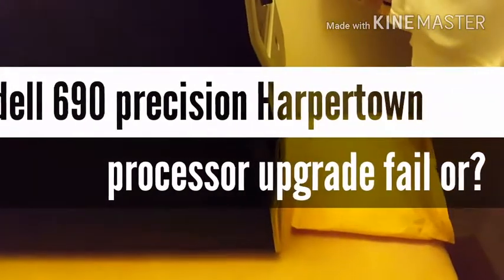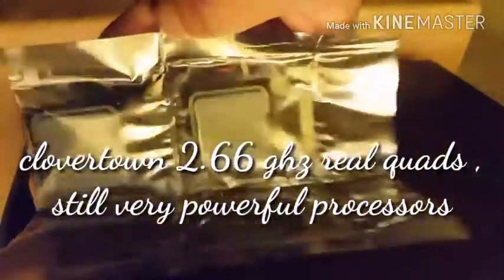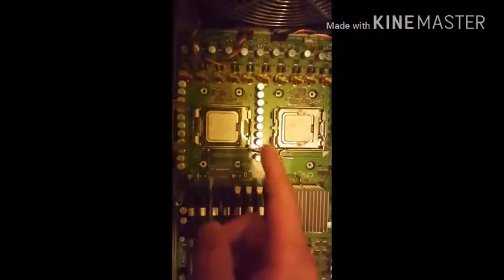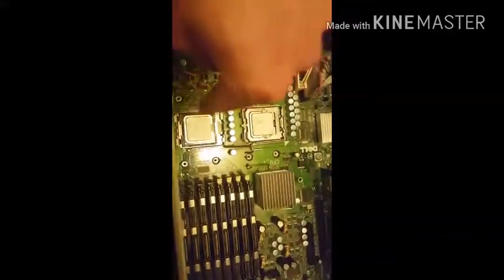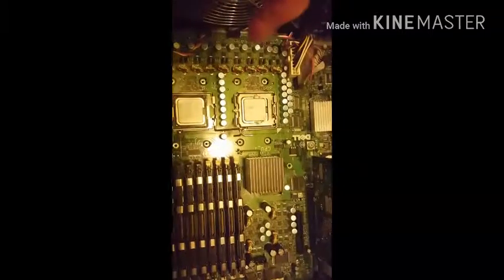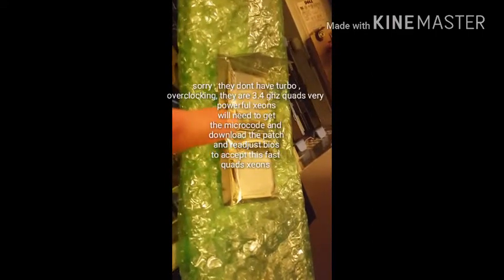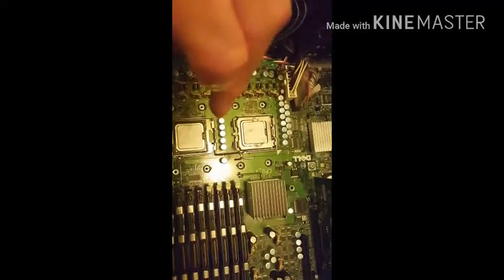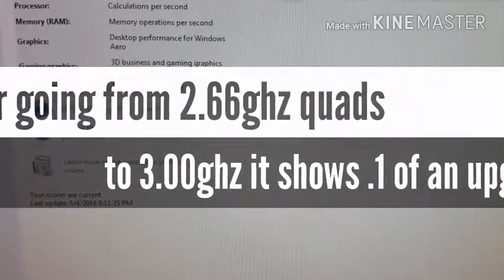Dell 690 precision harpertown fail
I think i gave up to fast ,maybe if i can find the correct micro code and update my bios , i will be able to use this 3.2ghz xeons quads codenamed Harpertowns , regardless it was still a great attempt ..,later this year ill tweak the bios and make it work...Im still happy with the 3.00 ghz clovertowns real quafs on a01 revision stock bios from dell 690 server.